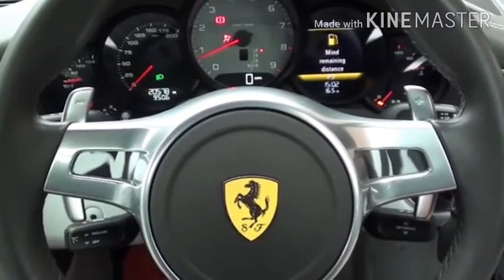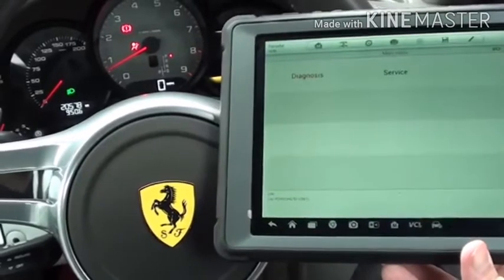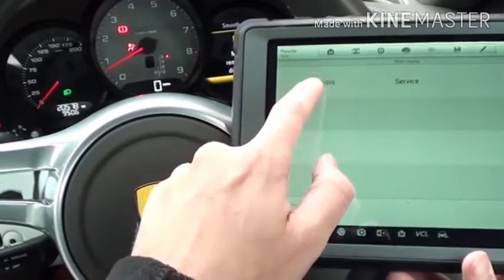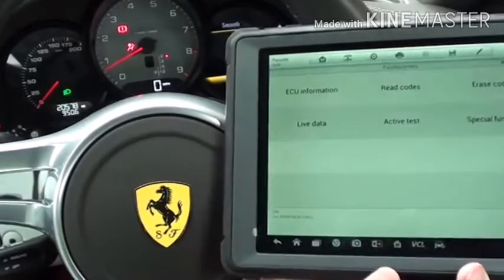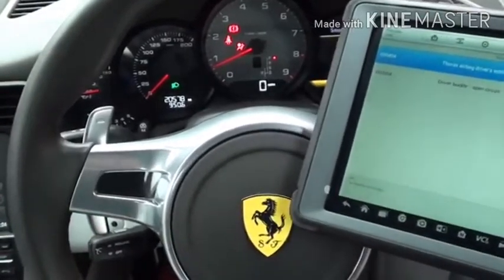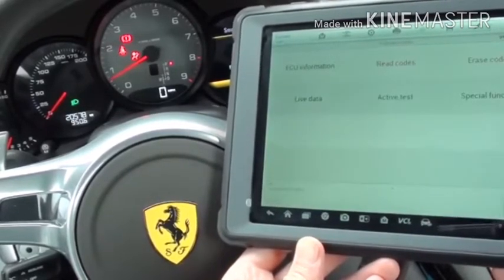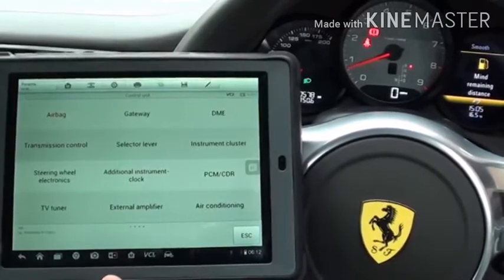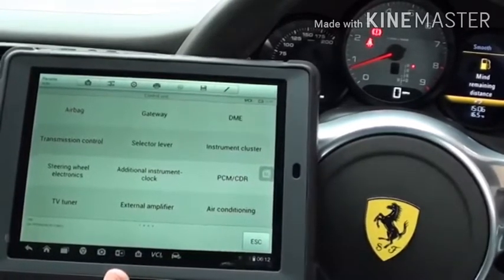Ferrari how to diagnose_airbag_light and Reset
🥰😇 🥰😇 ferrari how to basic  diagnose airbag light and Reset.

next video upload

what different of (fully syntetic and Semi syntetic#)